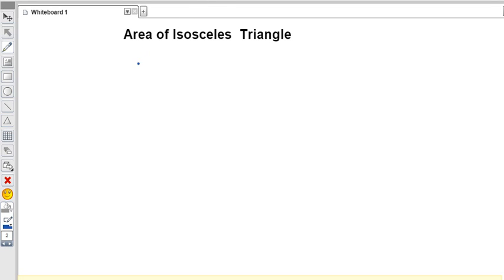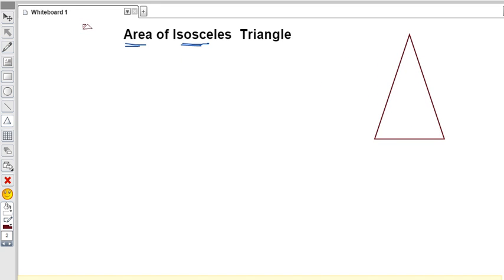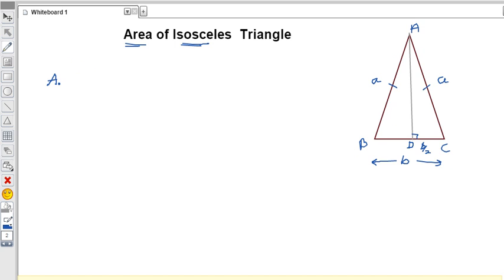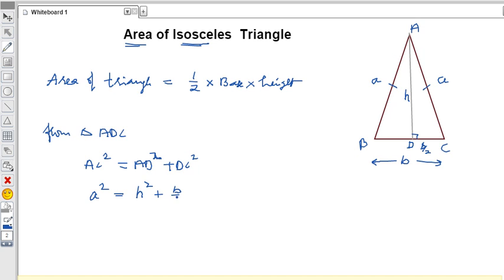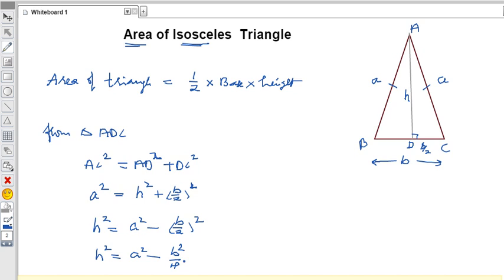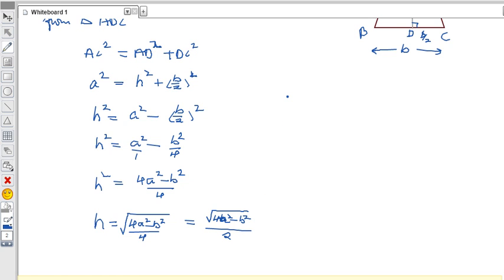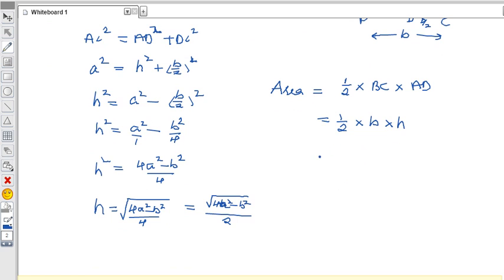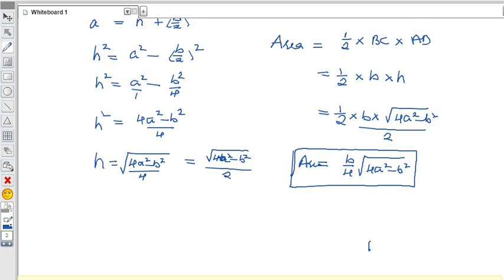area of isosceles triangle